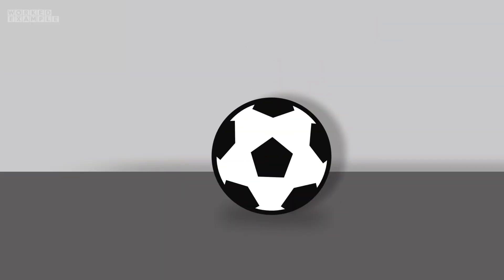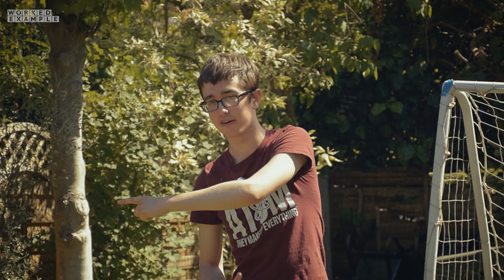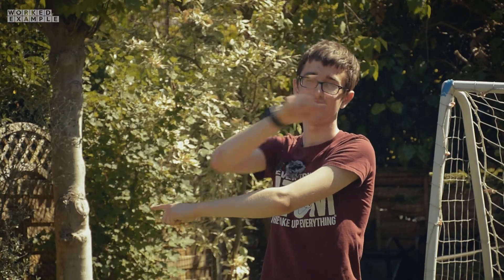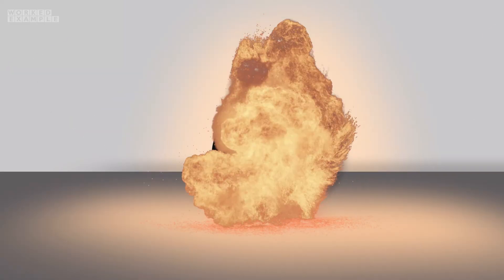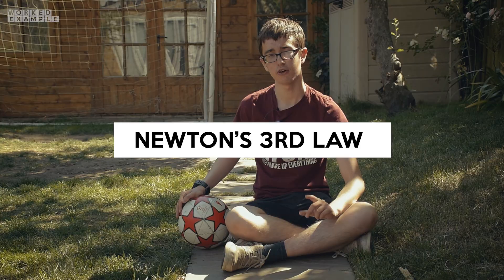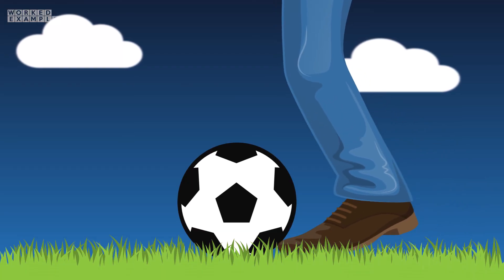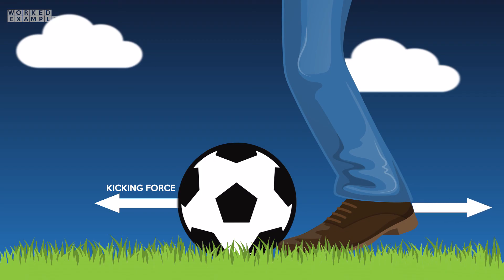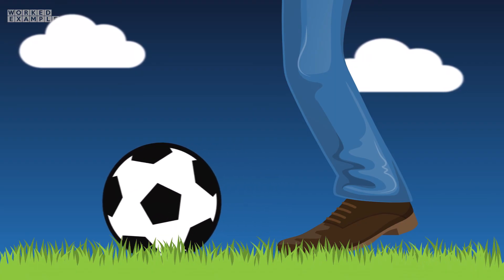Forces and Football - GCSE Physics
Ever wondered how football/soccer relates to the world of forces? This video describes the fundamental laws of forces & motion and how they relate to the beautiful game. In this video, we explore:

1. What a force is
2. Newton's 1st Law - Inertia
3. Newton's 2nd Law - Force = Mass * Acceleration
4. Newton's 3rd Law - Every action has an equal and opposite reaction
5. How they relate to the sport

Note: In this video, speed has been used instead of velocity to simplify the examples. Technically, velocity should be used to describe the motion as, just like forces, it has a size and a direction (whereas speed has only a size). Therefore, forces cause a change in velocity - but in these simple examples, speed can be used as it doesn't matter too much.